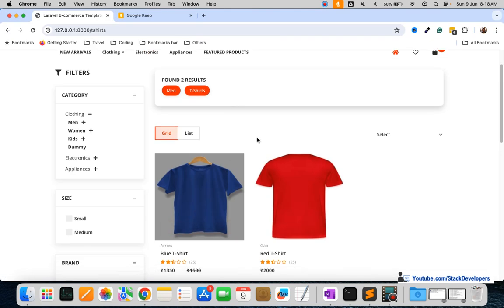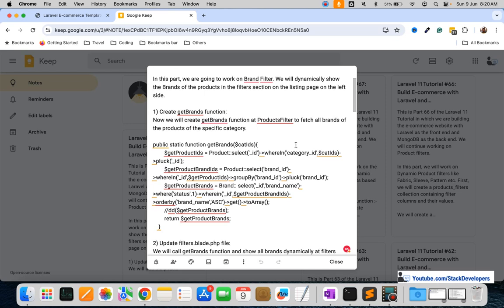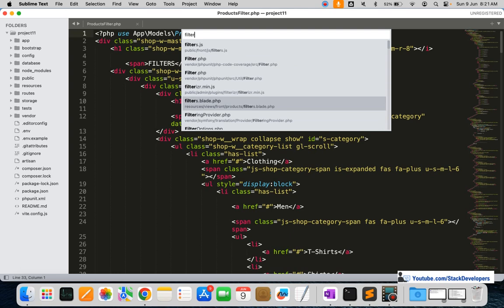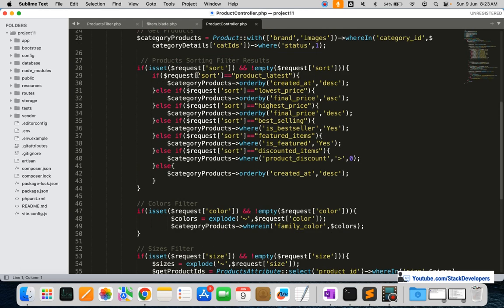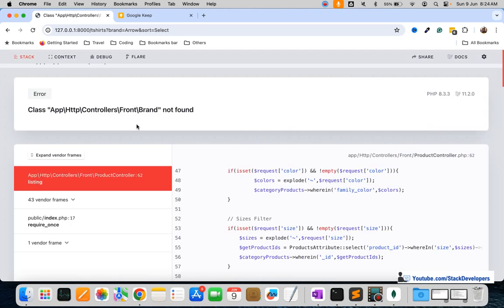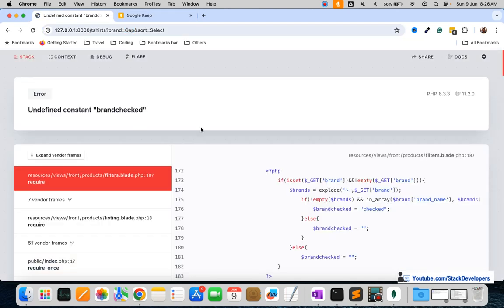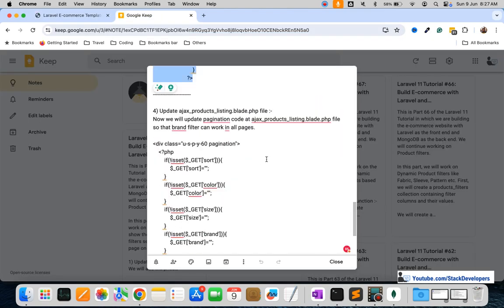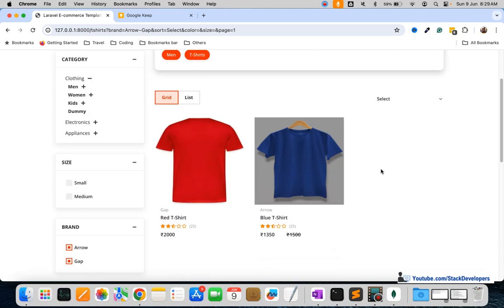#64 Laravel 11 Tutorial with MongoDB | Product Filter (V) | Product Filter by Brands via Ajax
This is Part 64 of the Laravel 11 Tutorial in which we are building the e-commerce website with Laravel as the front end and MongoDB as the back end. We will continue working on Product filters.

In this part, we are going to work on Brand Filter. We will dynamically show the Brands of the products in the filters section on the listing page on the left side.

1) Create getBrands function:
Now we will create getBrands function at ProductsFilter to fetch all brands of the products of the specific category.

2) Update filters.blade.php file:
We will call getBrands function and show all brands dynamically at filters section and will add filterAjax class to brand checkboxes that dynamically call products of that specific brand via Ajax without refreshing the page.

3)  Update listing function :-
Now we will update listing function to update the products query when brands are checked via product filter.

4) Update ajax_products_listing.blade.php file :-
Now we will update pagination code at ajax_products_listing.blade.php file so that brand filter can work in all pages.

Now you can see in the video that the brand filter is working fine and products of specific brands are coming via Ajax without a refresh of the page.